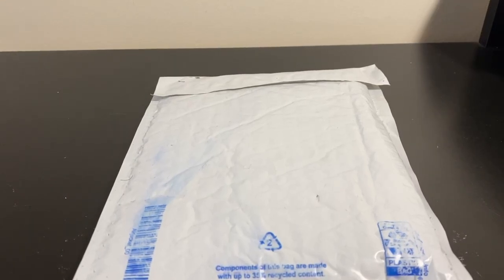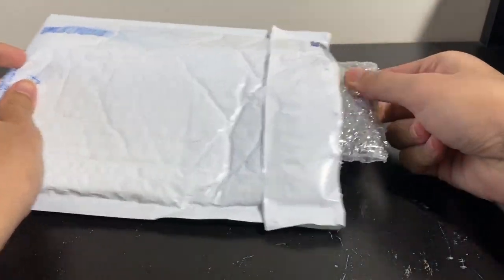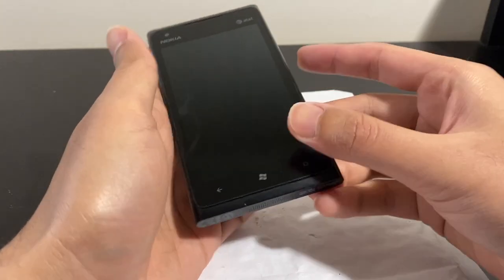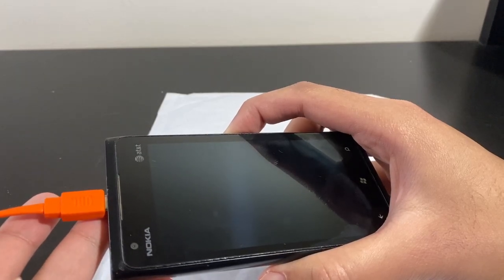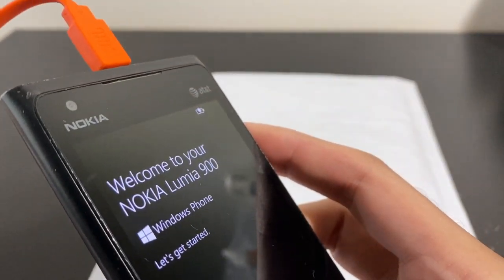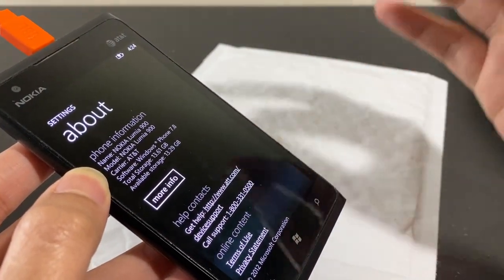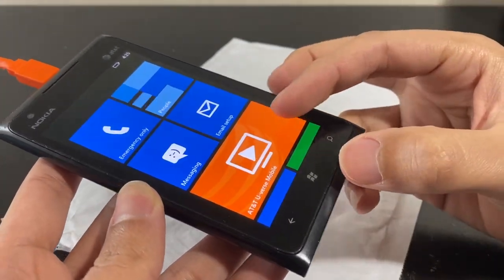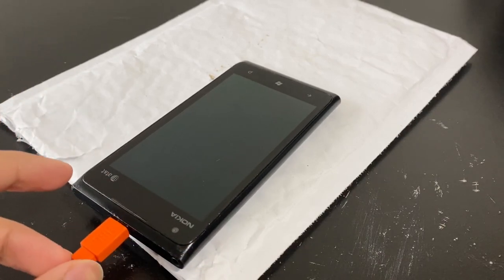I Bought A Broken Nokia Lumia 920...Or So I thought 😑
In this video I try to fix a broken Nokia Lumia 920 that I bought off eBay for cheap. However, things don't go as planned as the phone I received was a completely different phone and turns out it works :V. I hope to get my hands on a real Lumia 920 soon as it would make a great addition to my collection!
Checkout my eBay repairs playlist below!